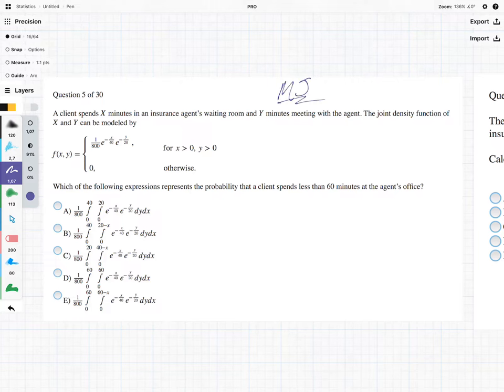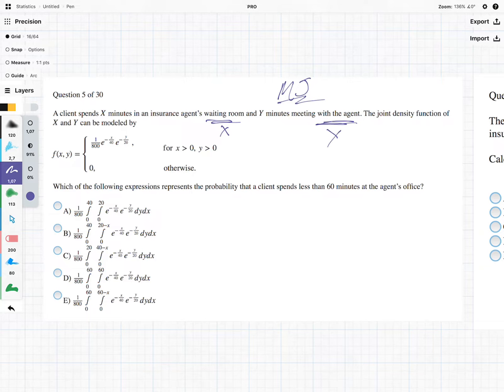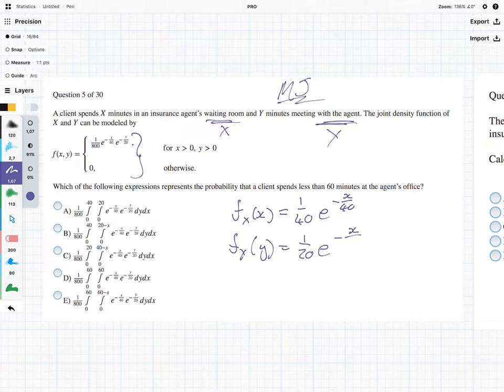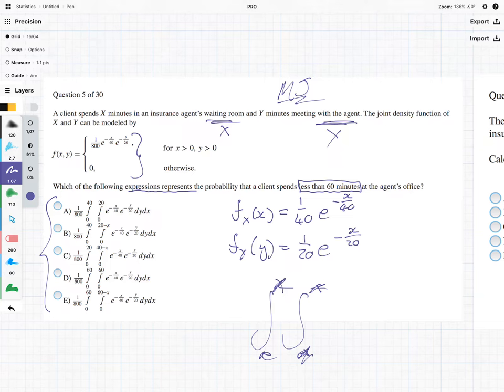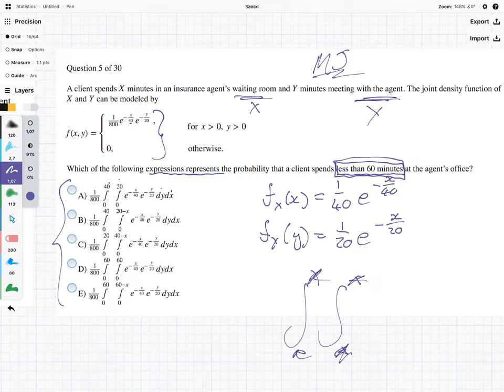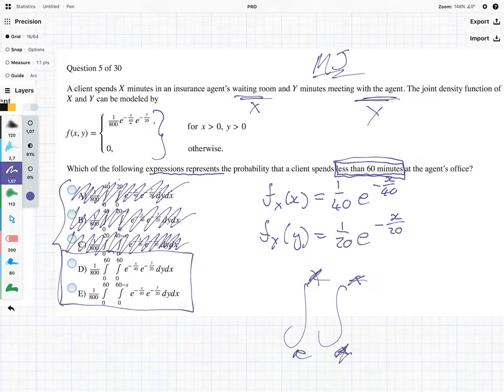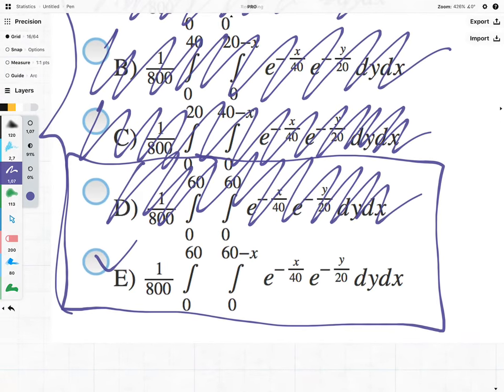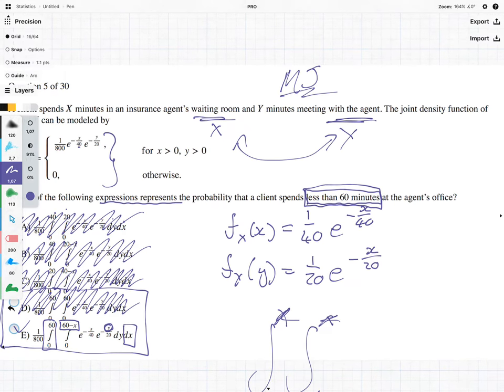Exam Question Joint Distributions